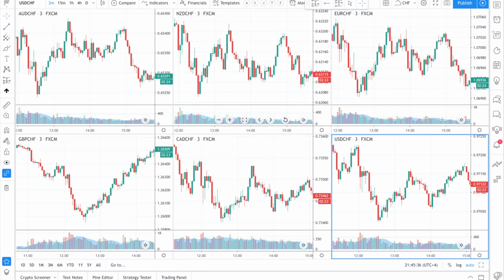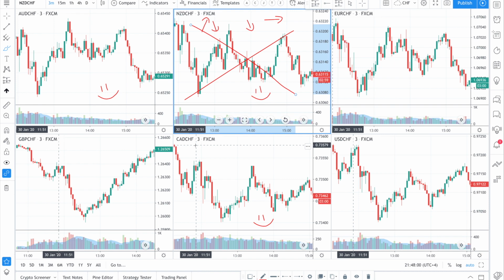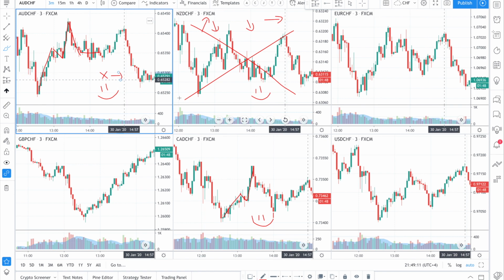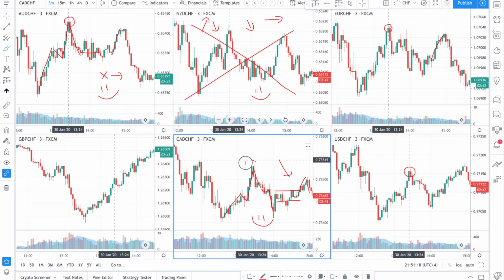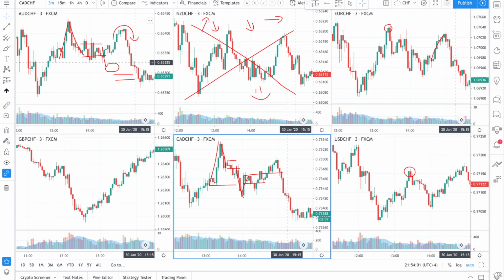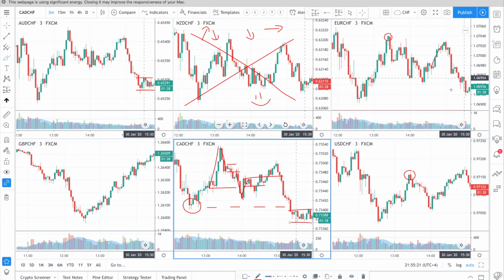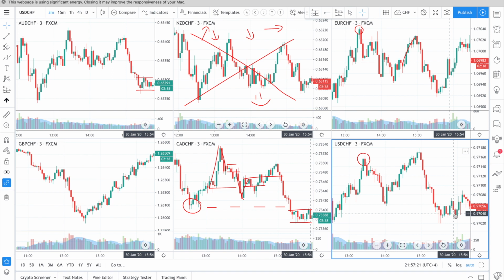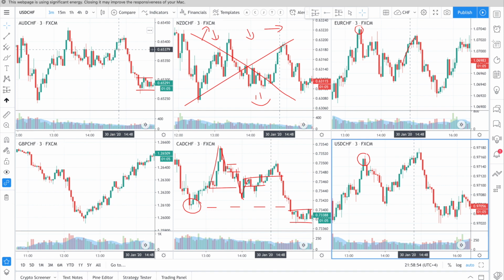icow2 v3 correlation of entry and exit